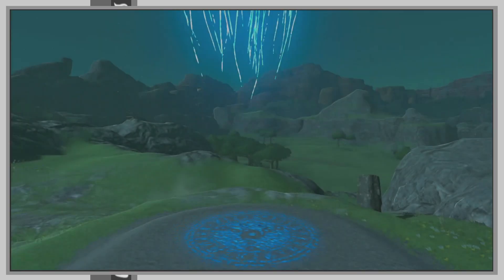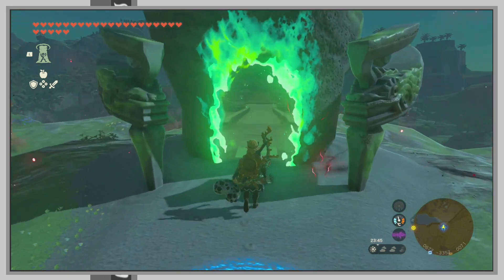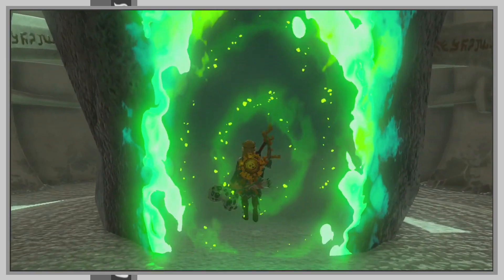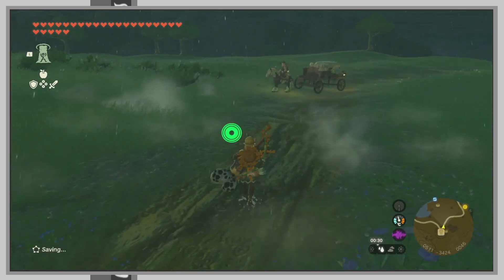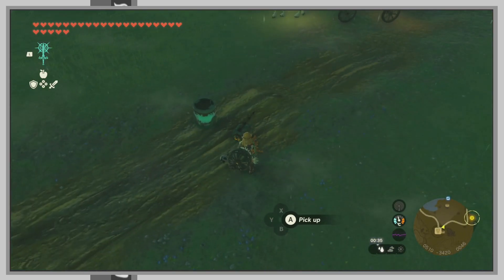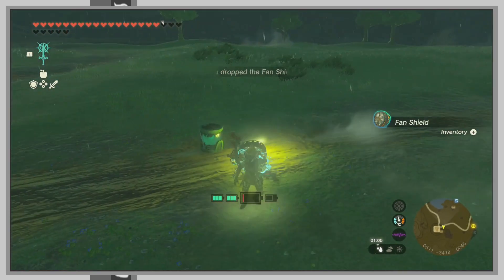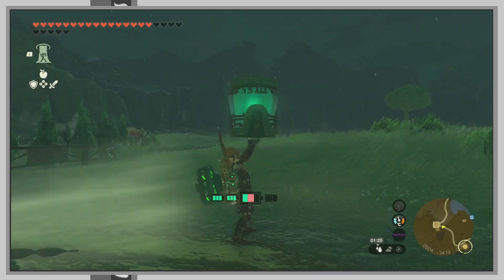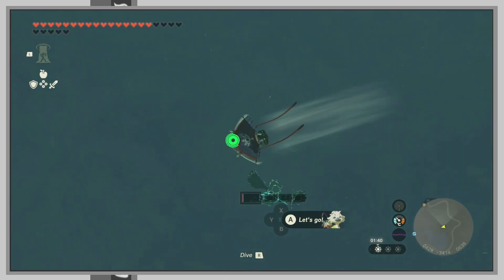Tears of the Kingdom GAS Ascend Launch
it should really be hyrule space mission (HSM for short) tho (:

patched in 1.2.0 so no longer doable